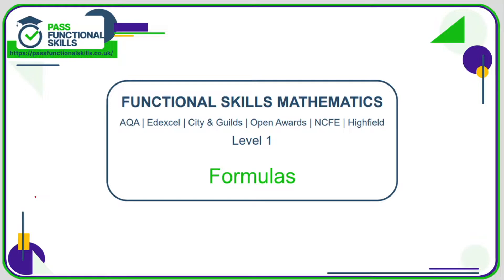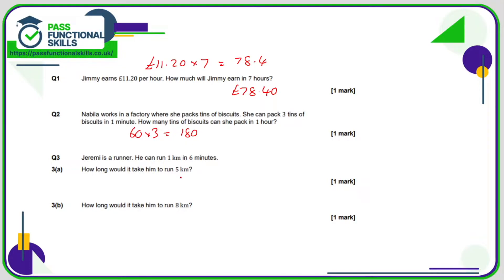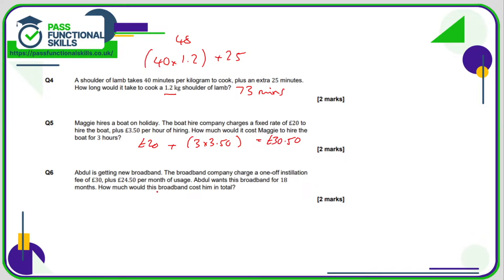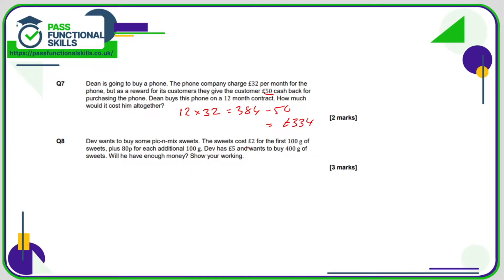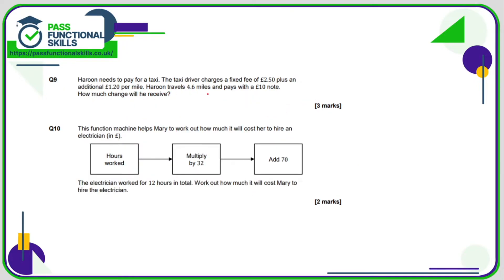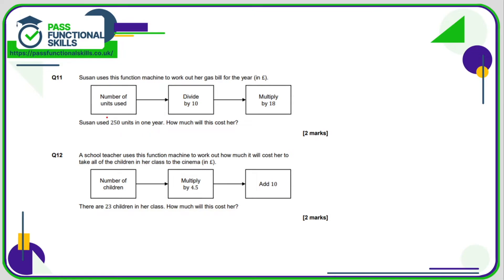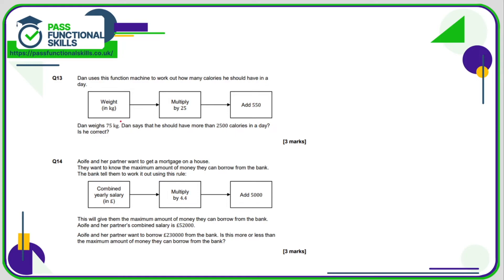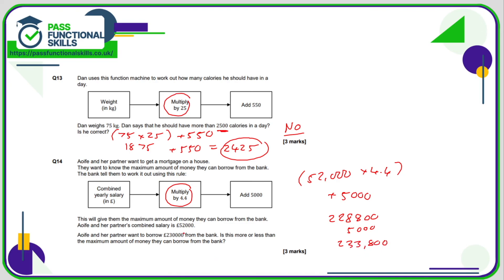Formulas Worksheet - Level 1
This is the Pass Functional Skills revision video on Formulas Worksheet -  Level 1.